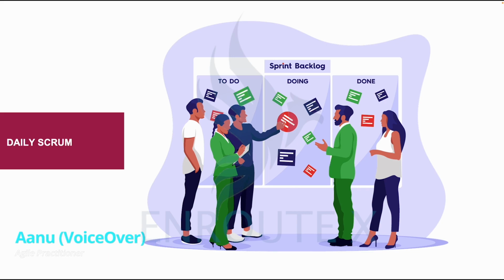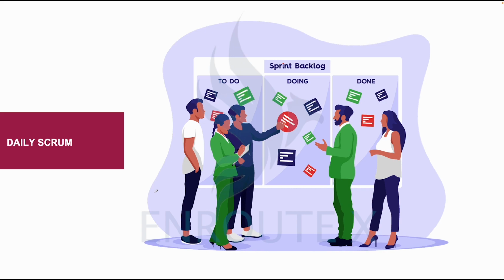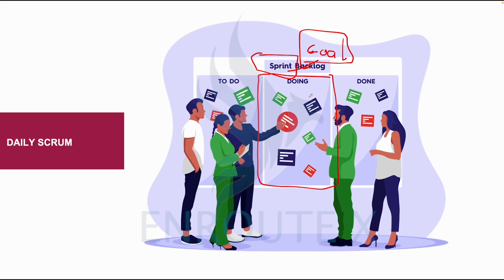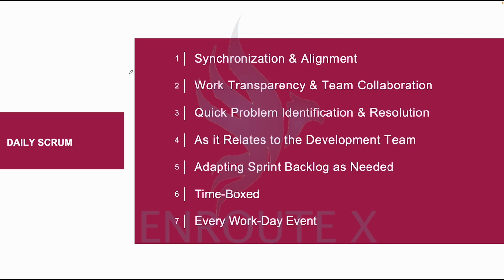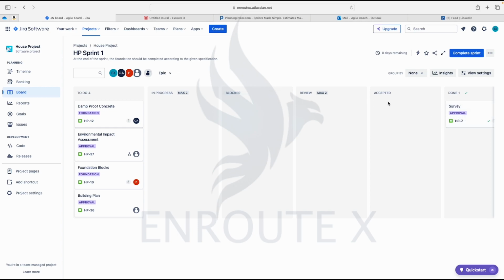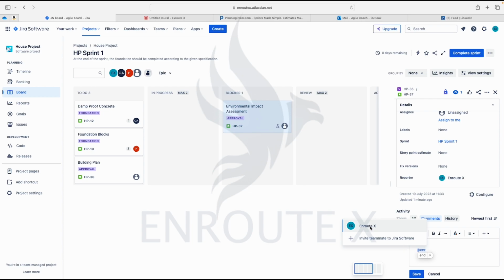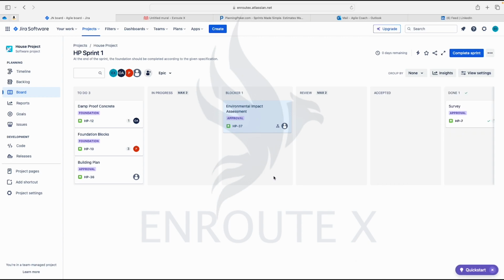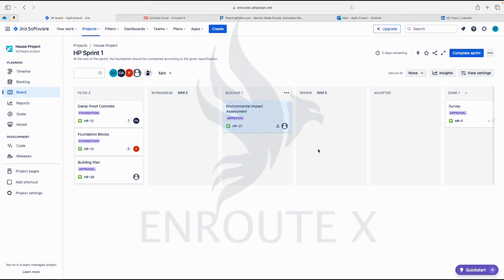Module 2, Lesson 6: The Daily Scrum